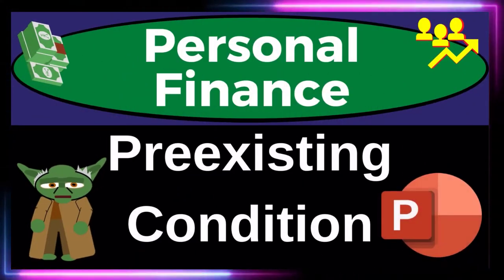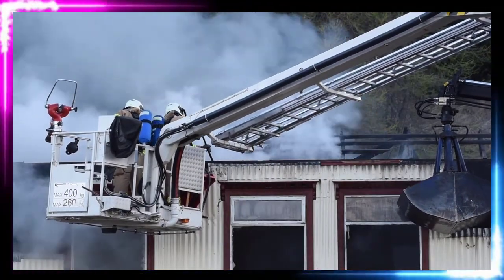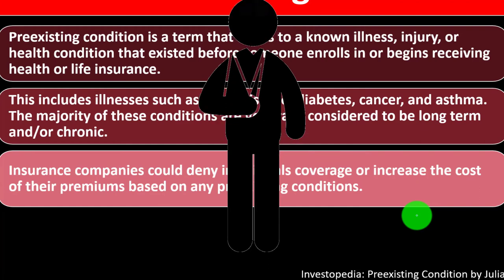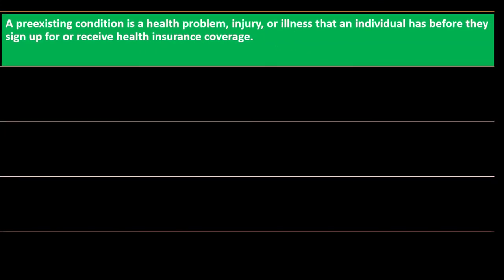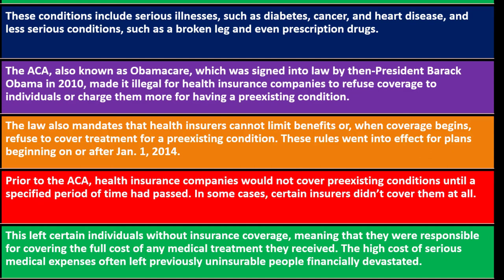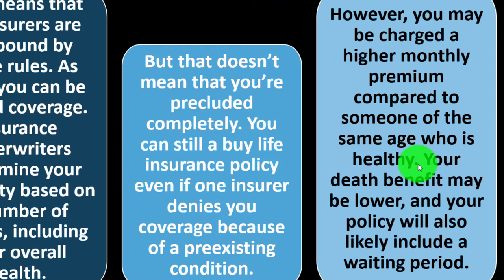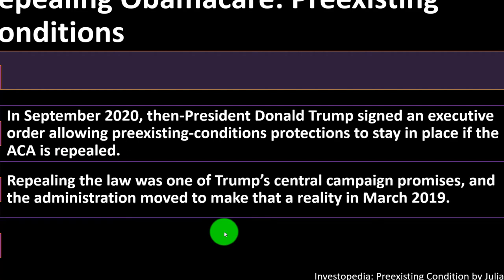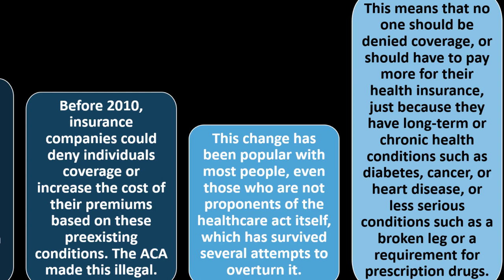Preexisting Condition 9160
Preexisting Condition
Personal Finance